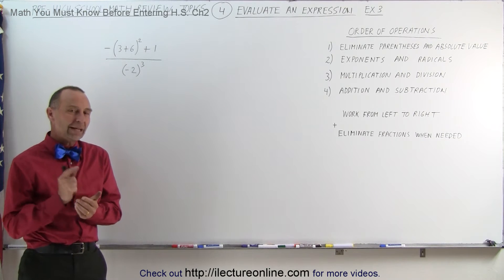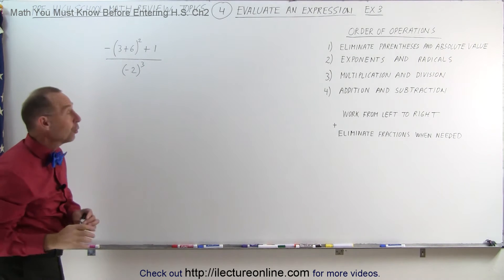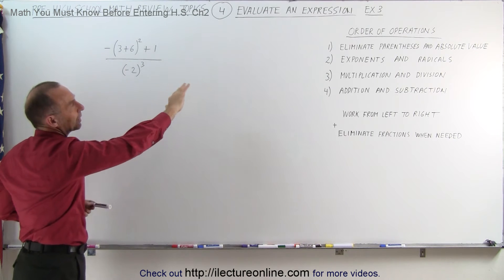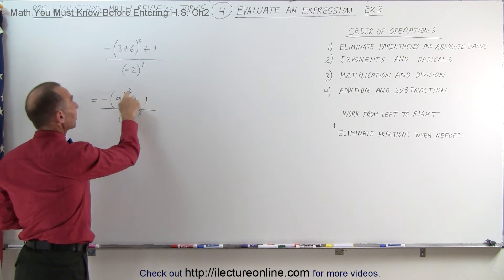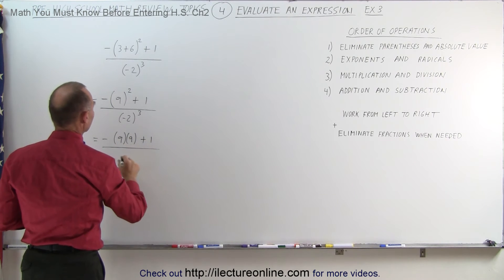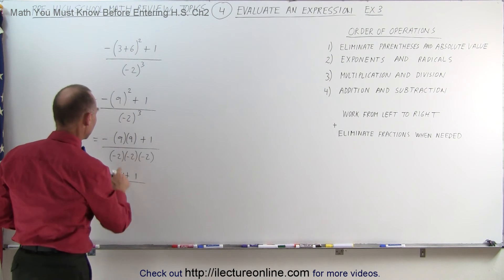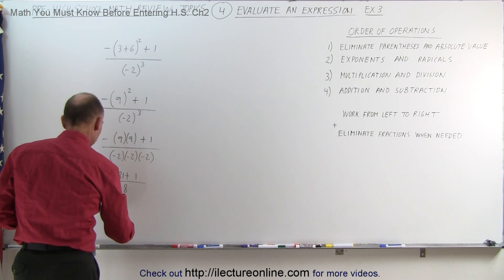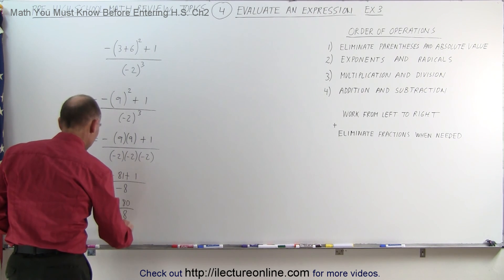ALGEBRA & PRE-ALGEBRA REVIEW: Ch 2 Review (4 of 54) Evaluate an Expression: Ex. 3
In this video I will evaluate a fraction with parenthesis with exponents, example 3.